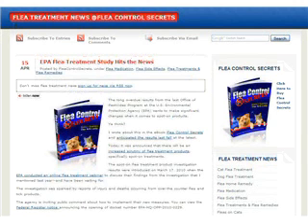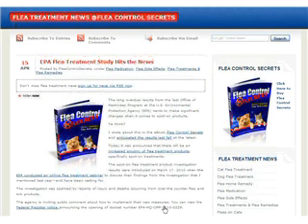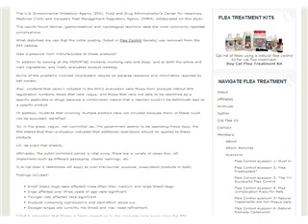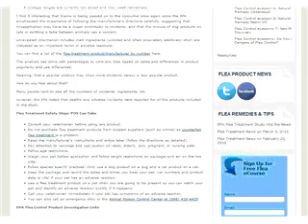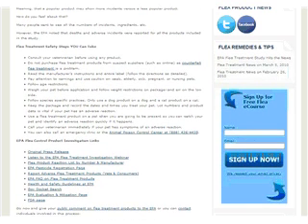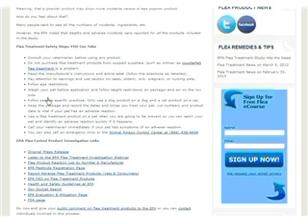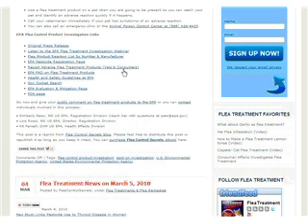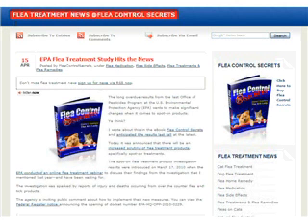EPA Flea Treatment News 2010 from Flea Control Secrets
Breaking news from the EPA concerning their flea treatment investigation that began last year. Learn more about the investigation, precautions you can take, and where to leave your comments on this matter.